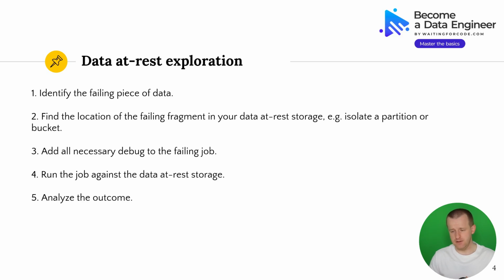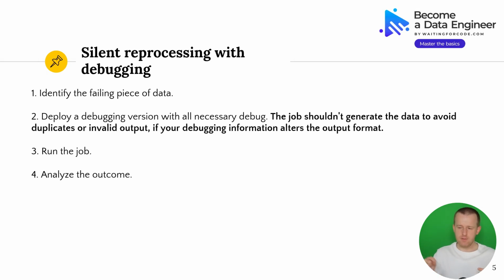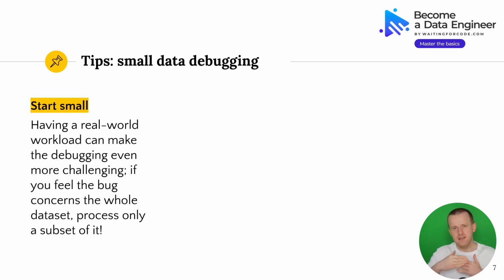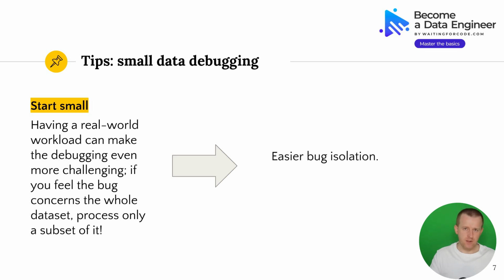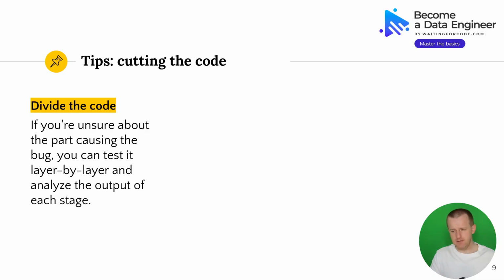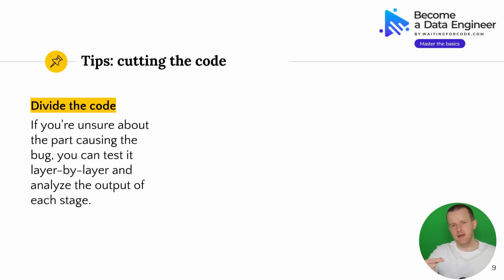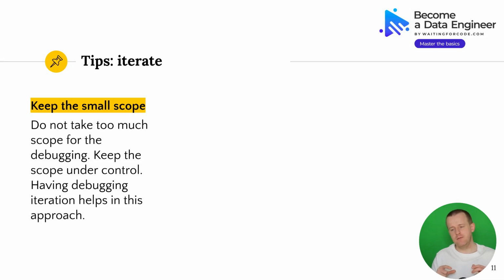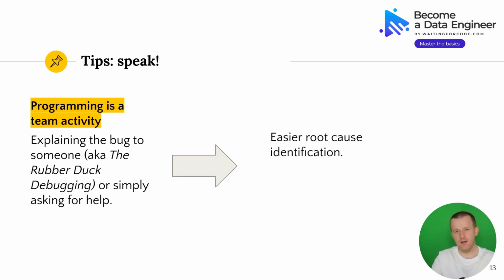MSP / M03 / 11 | Debugging